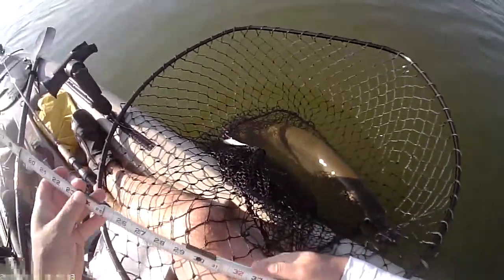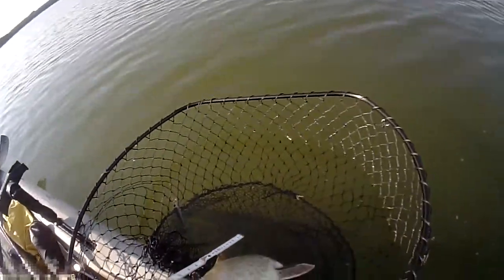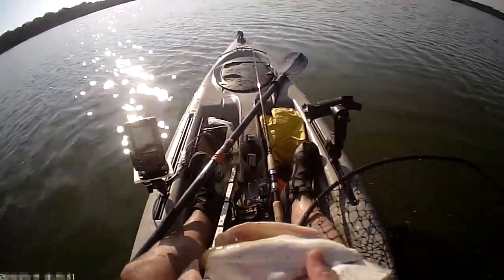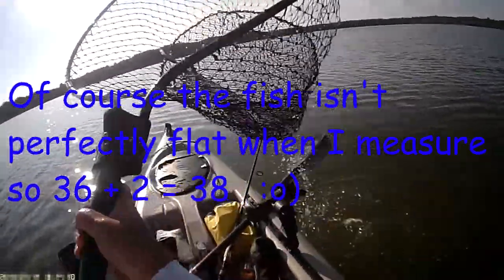How to Measure a Musky in a Kayak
My ruler is at the bottom of the lake!  The fish was released.